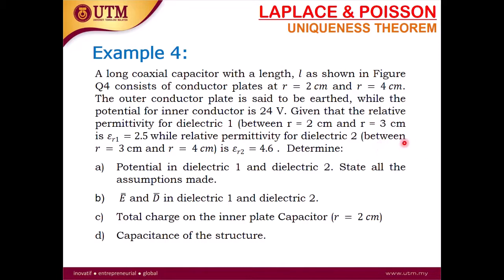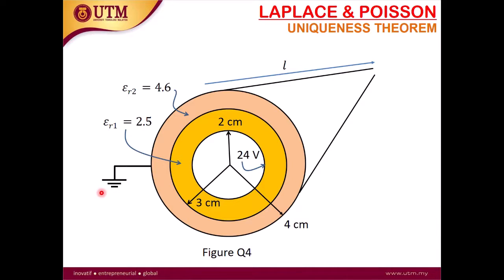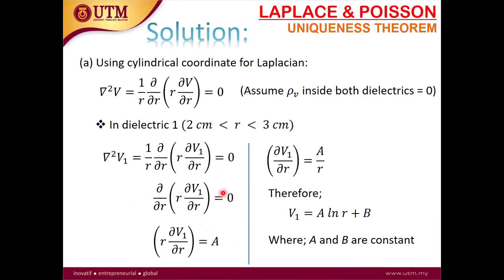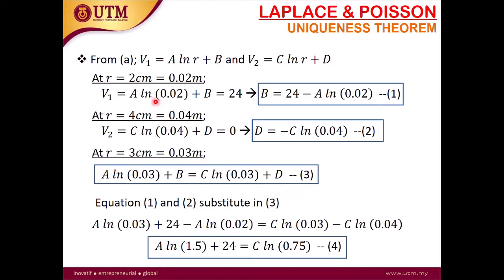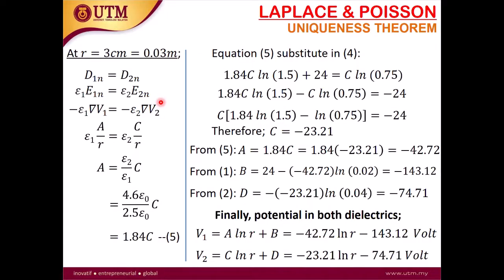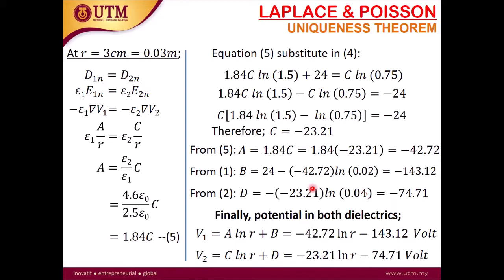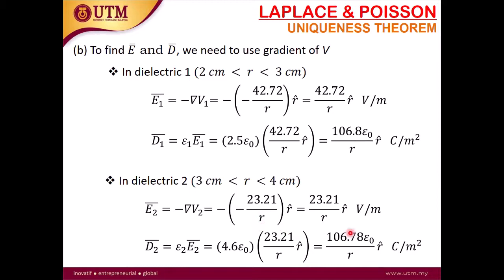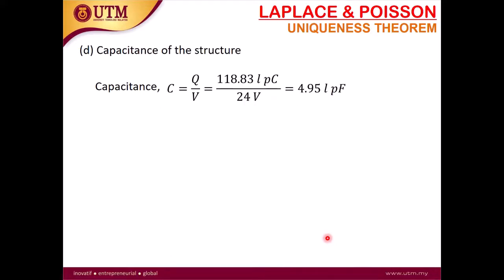EMT Chapter 6: Laplace, Poisson, and Uniqueness Theorem (Part 5-Laplace for Cylindrical Coordinate)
From Chapter  1 - 5, you already learnt the concept of vector and coordinate and its important to solve electrostatic problem. You also learnt about coulomb's law and gauss's law to find Electric field intensity, Electric flux density as well as electric potential. In Chapter 6, you will be introduced with another approach to find electric potential as well as other electrostatic components by using Laplace or Poisson equation. To satisfy the solution, we need to apply uniqueness theorem.

For Part 5, you will learn to solve the Laplace equation that satisfy the uniqueness theorem for Cylindrical coordinate. The same method can be used to solve the Poisson's equation.